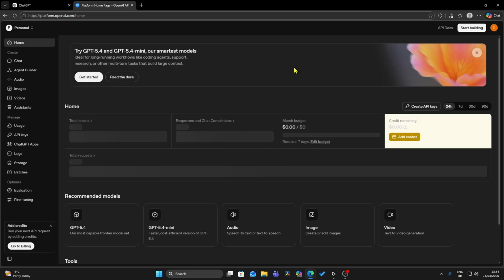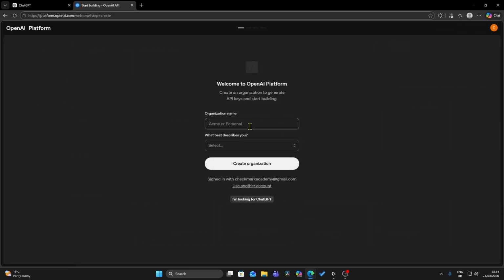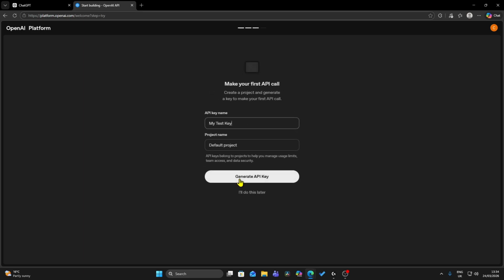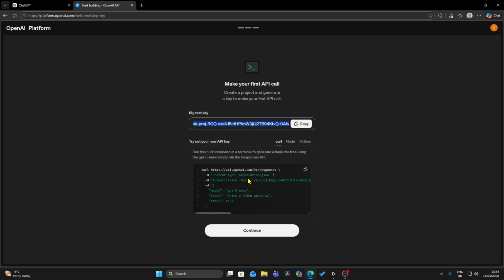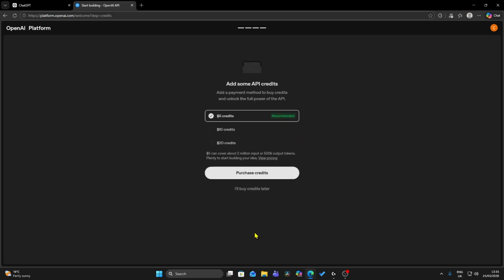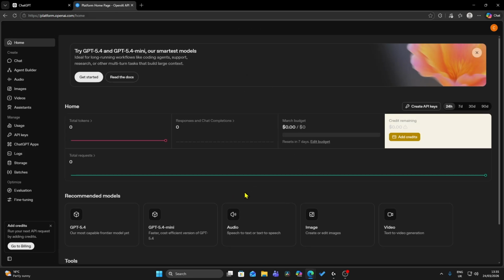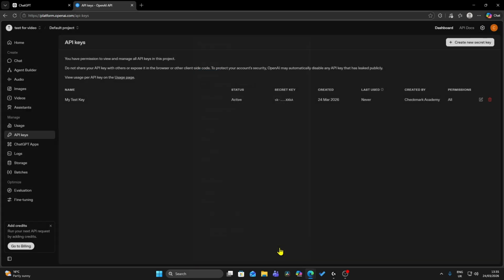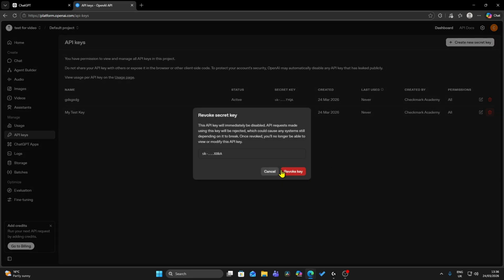How to Find Your ChatGPT API Key (Step‑by‑Step Guide) 2026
In this quick video, I’m going to show you how to find your ChatGPT API key.